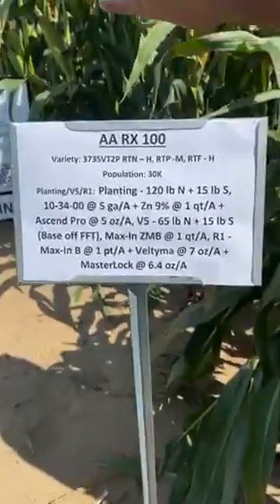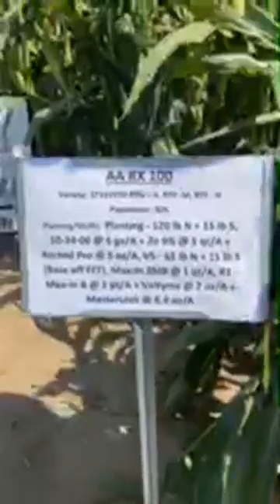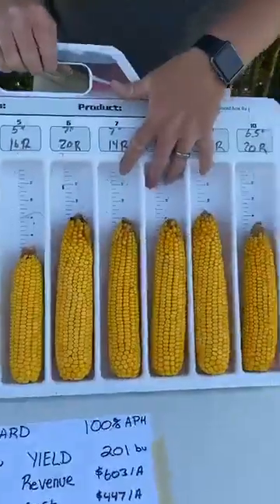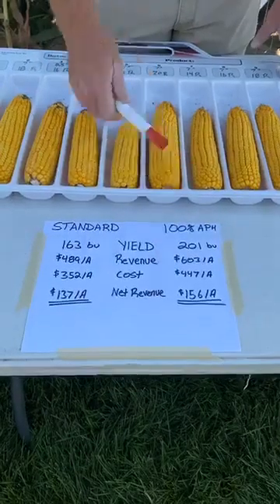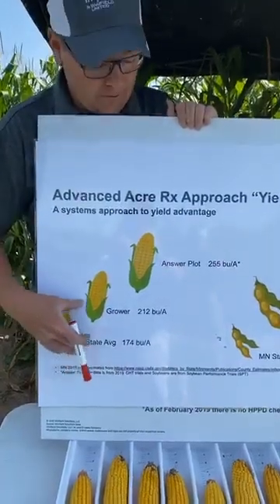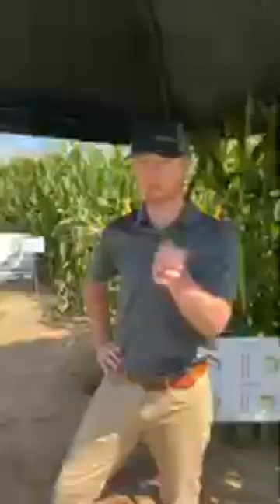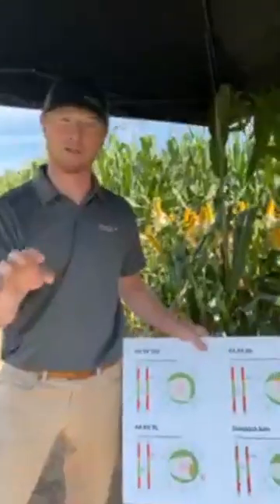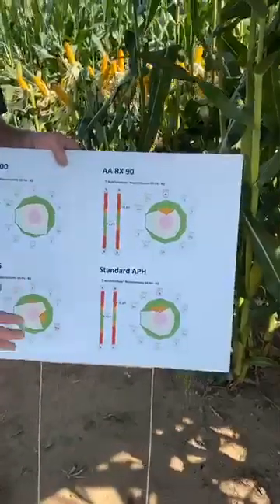Answer Plot, Santiago, MN | WinField United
- Introducing Advanced Acre Rx;  a systems approach to agronomy using Answer Plot data, insights and ag technology for a season-long program tied to a service warranty
- We’ll demonstrate how we are using this systems approach to help farmers lower their cost per bushel and drive ROI